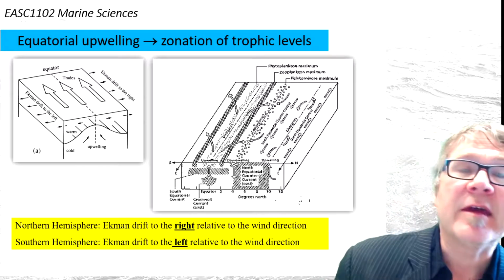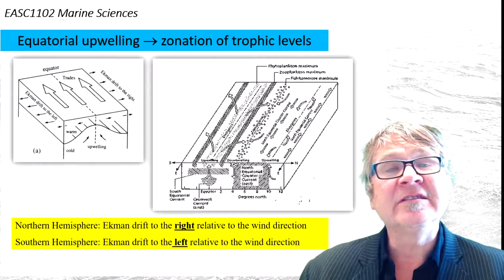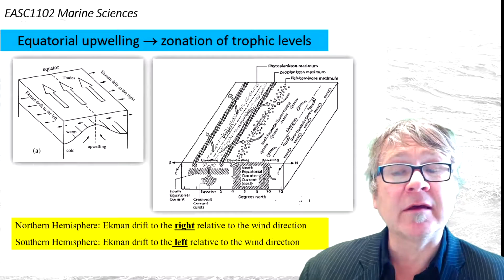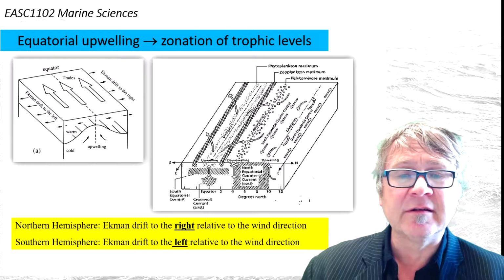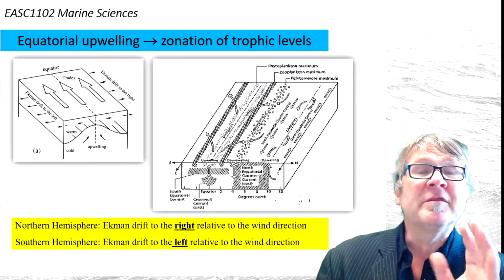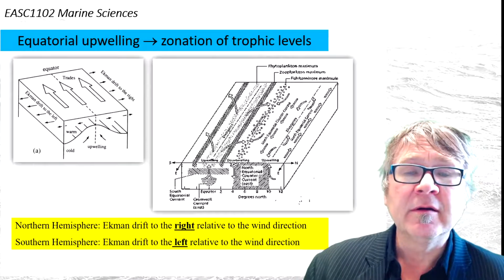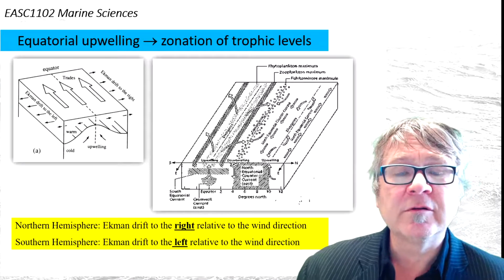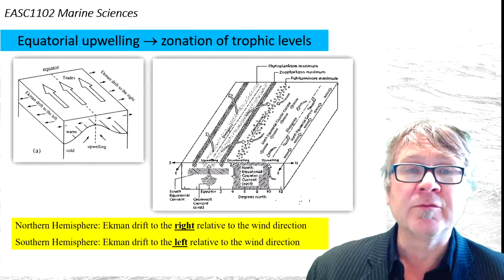Lecture 7-2 Slide 9